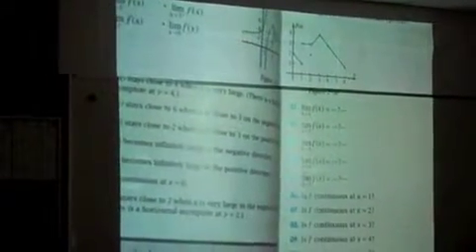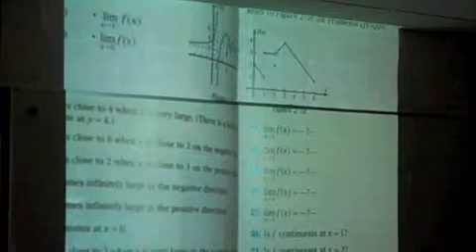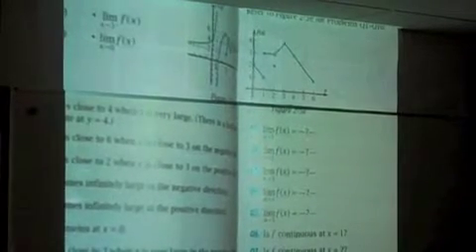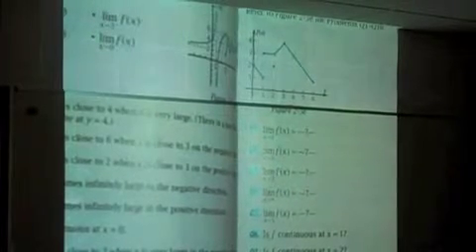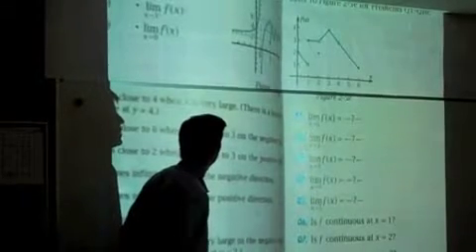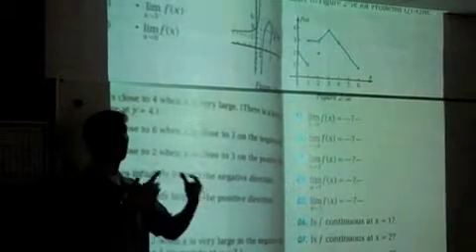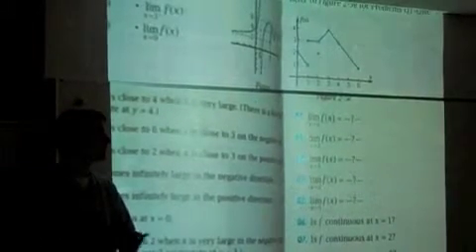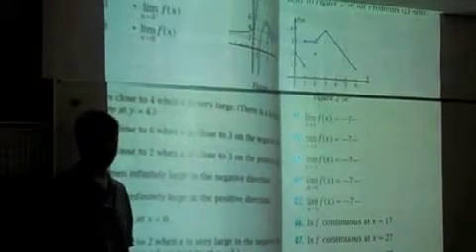calculus 9-22-2010 part II